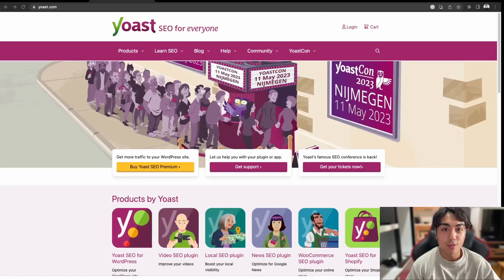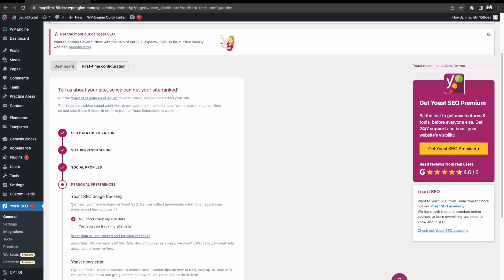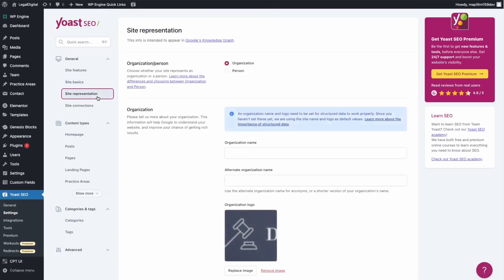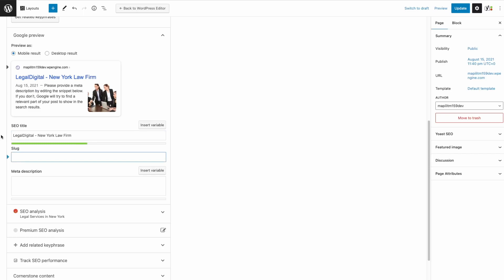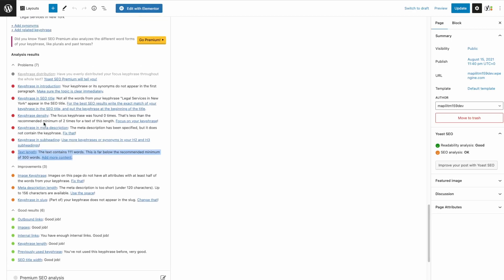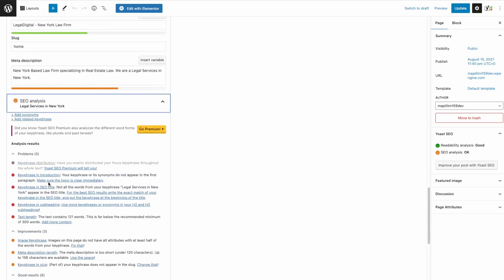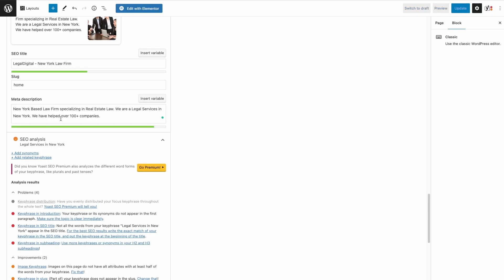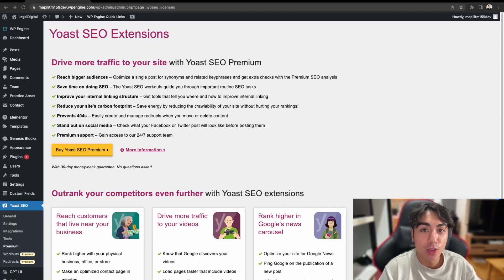How to Improve SEO of WordPress site using Yoast SEO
In this video, I teach you how to set up Yoast SEO plugin on a WordPress website and how to do on-page SEO optimization using guidance from the Yoast SEO plugin.

If you're looking for help with your website design or SEO, you can check out my business website for more details